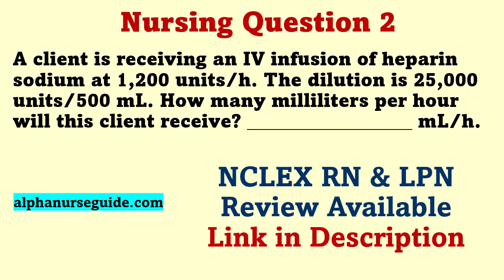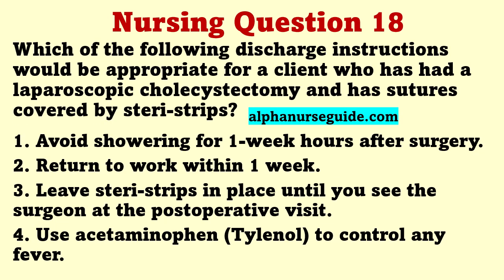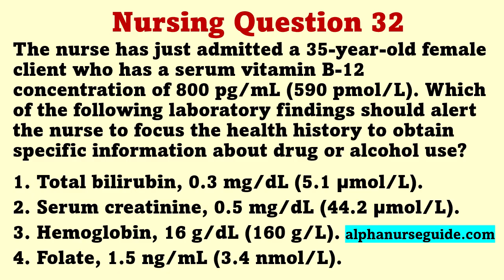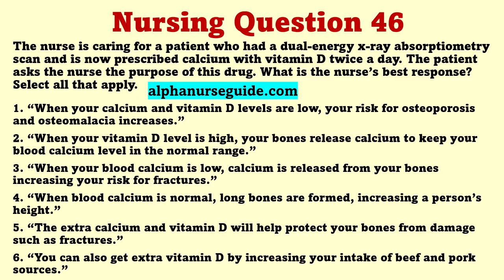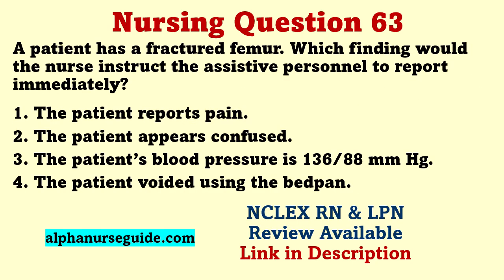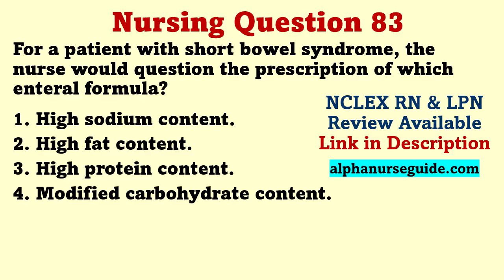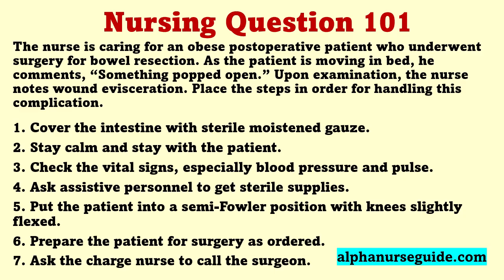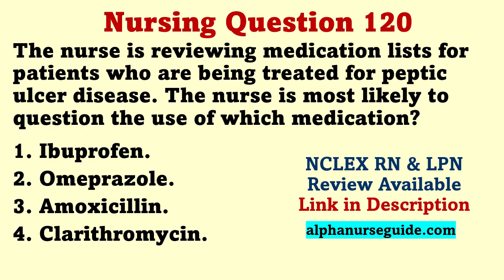120 NCLEX PN Questions and Answers with Rationales | NCLEX PN Review